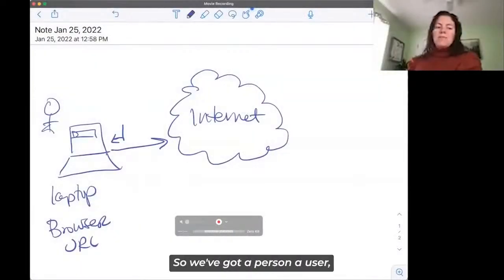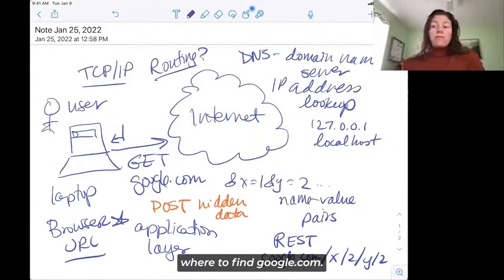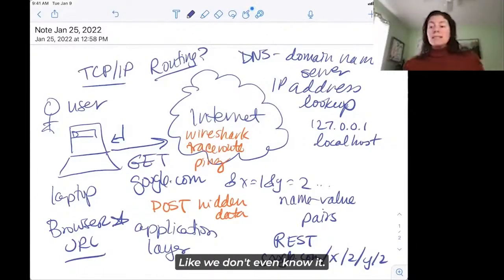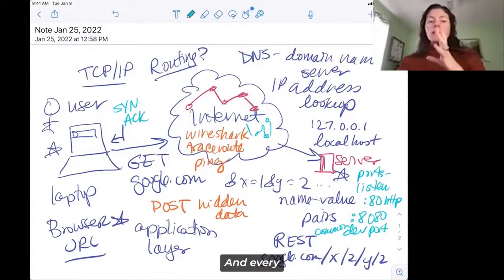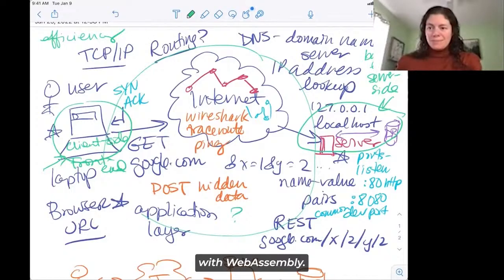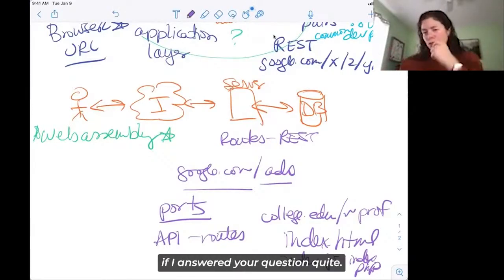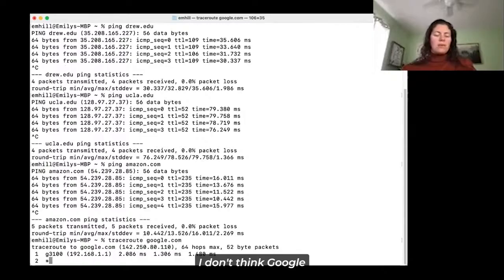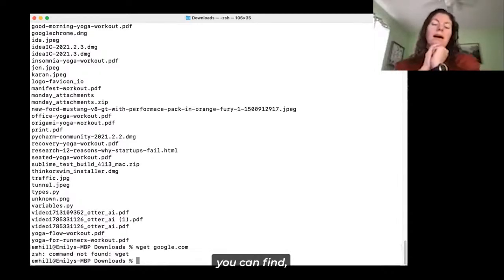Replay: How the Internet Works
Want to learn more? Take the rest of the Learn a Language in a Weekend Challenge